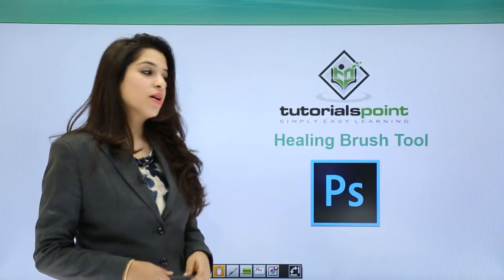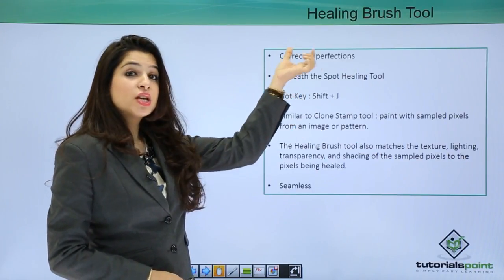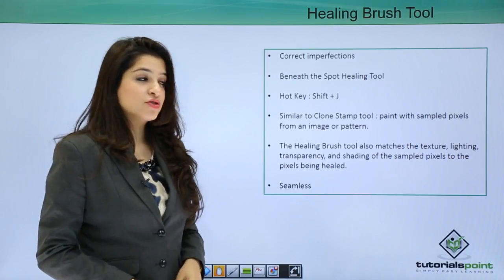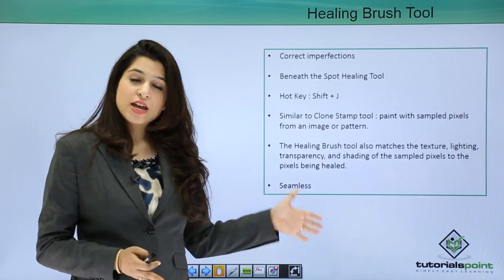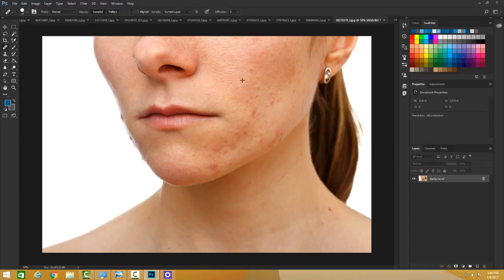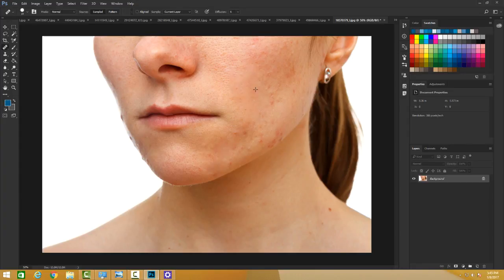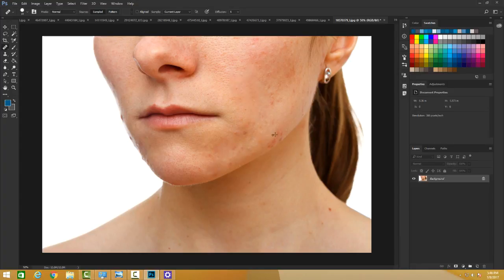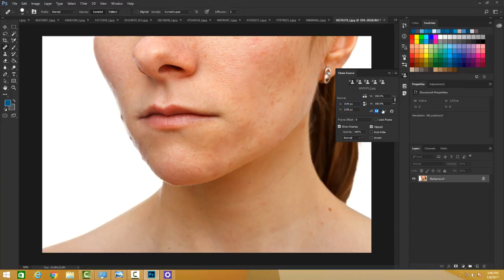Lesson 50 Healing Brush Tool from Universe Tutorial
Please enjoy Photoshop Tutorial new version.I wanna share this to all of you for learning.It very nice and easy to learn.